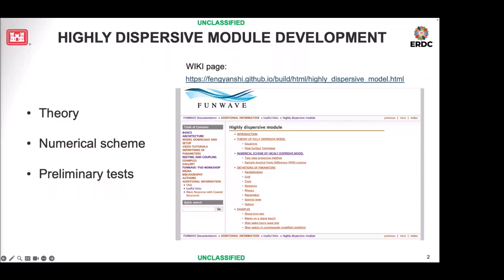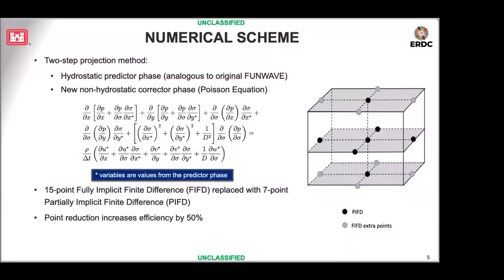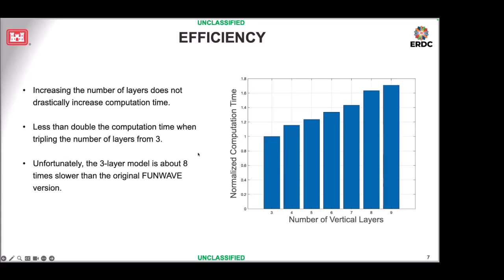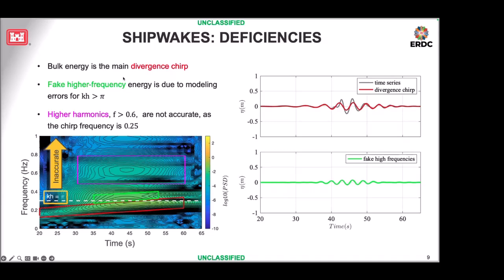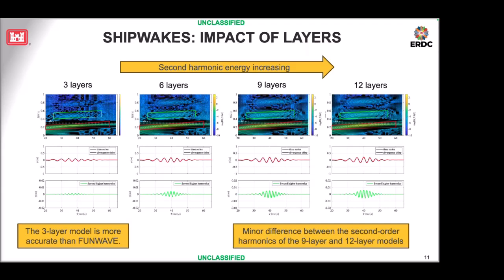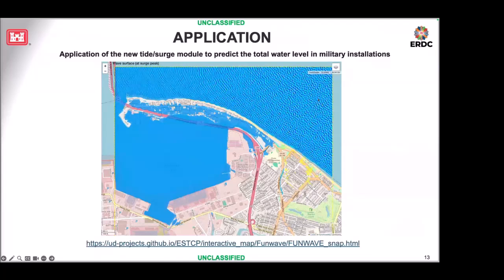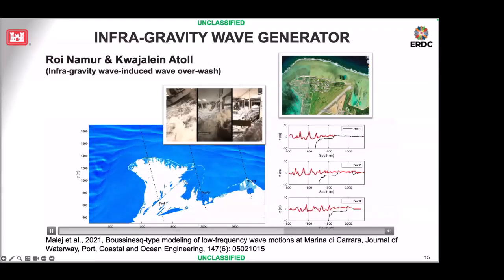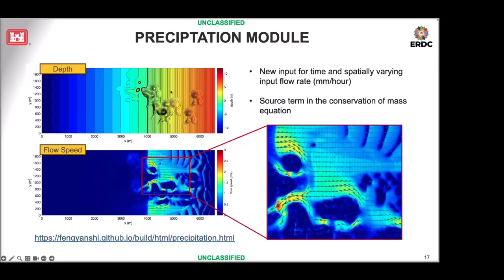10 June 2025 - FUNWAVE Development Finalization: Deep Water Module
This CIRP technical discussion covers promising new updates to the FUNWAVE model.